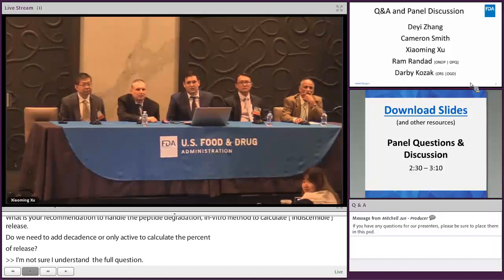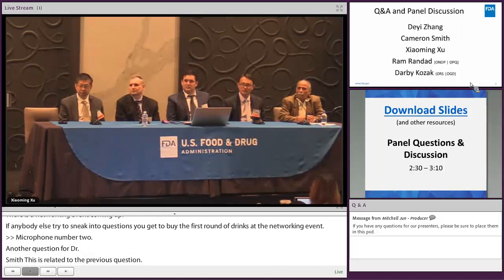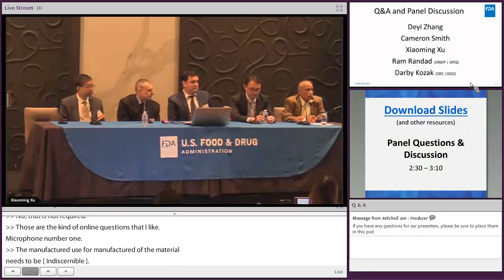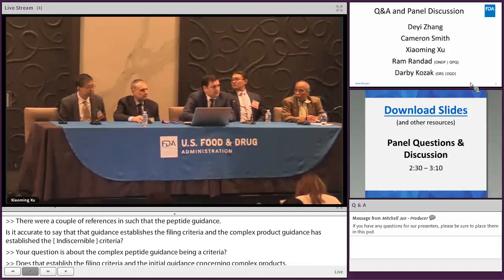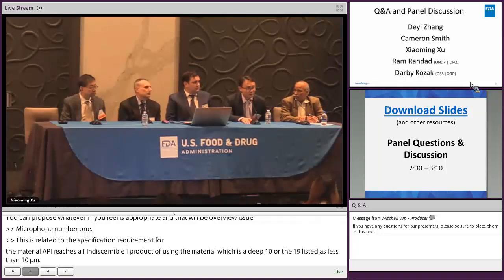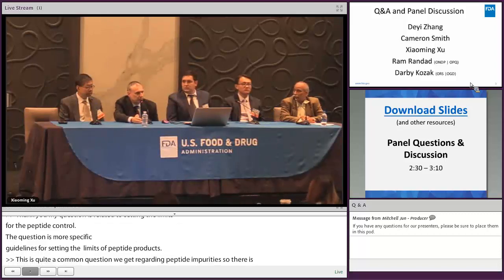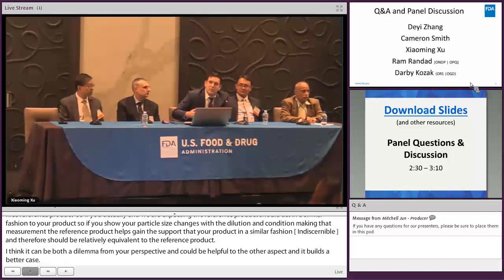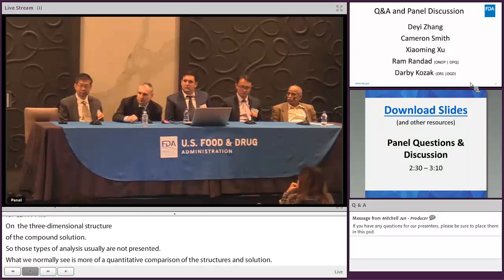Questions and Answers (13of35) Complex Generics – Sep. 25-26, 2019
Presenters Cameron Smith, Deyi Zhang, and Xiaoming Xu answer audience questions.